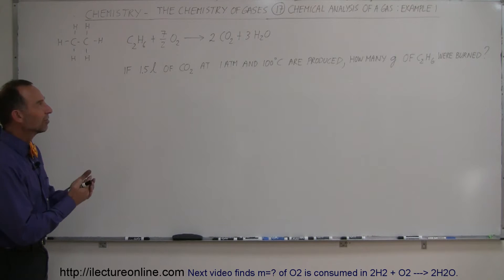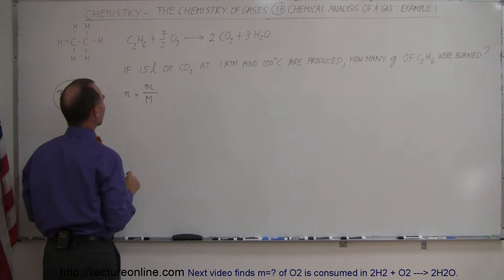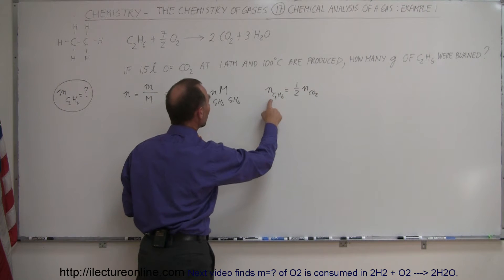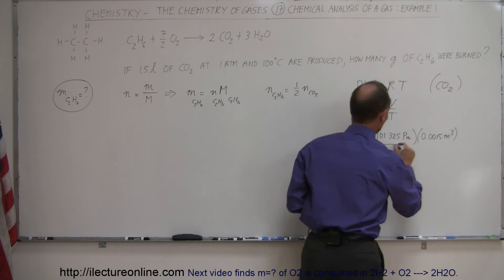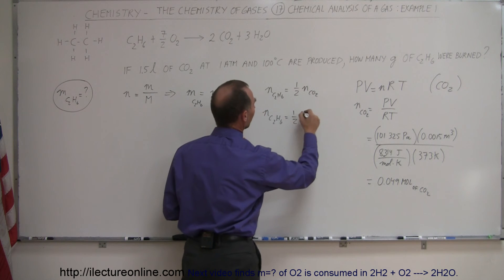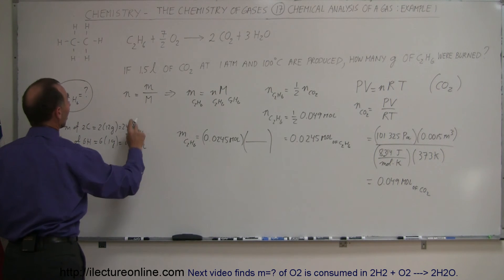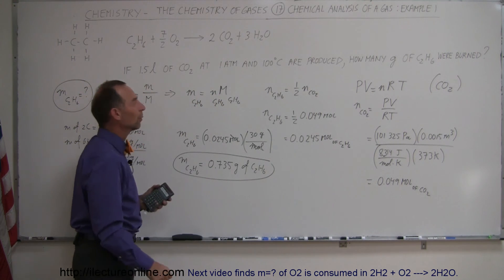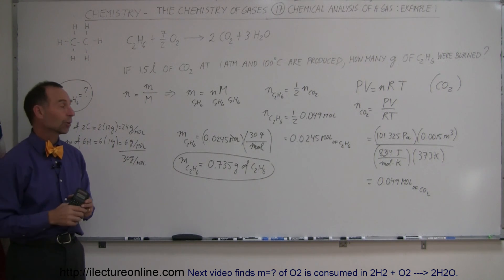Chemistry of Gases (17 of 40) Chemical Analysis of a Gas: Example 1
In this video I will show you how to find m=? of ethane is burned in an ethane + oxygen reaction.